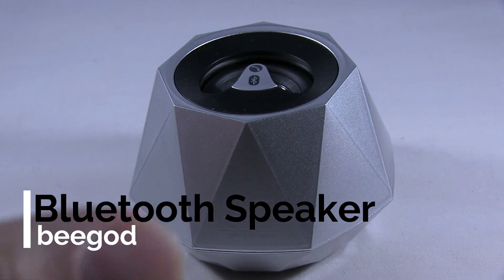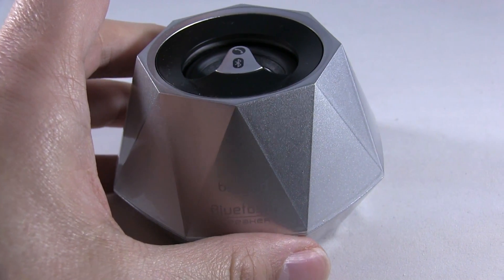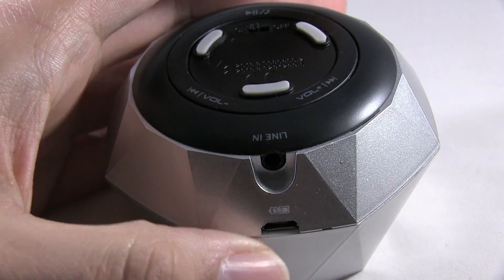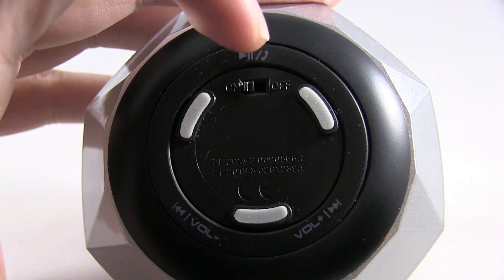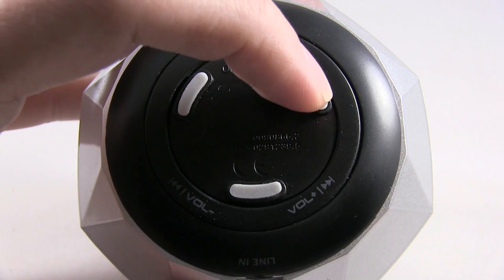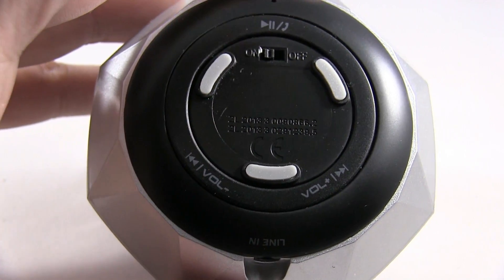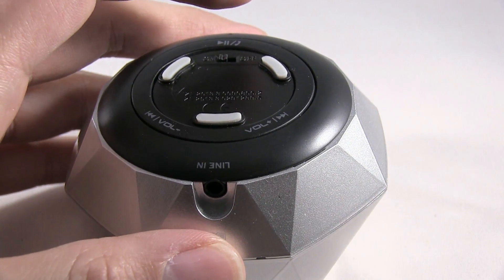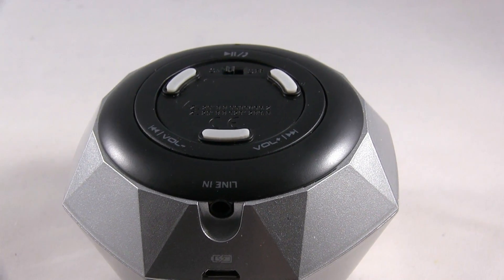beegod Mini Diamond Bluetooth Speaker Review and Demonstration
The bluetooth speaker is lightweight, has a unique design, and excellent audio. The buttons are responsive and push down easily. Make sure to press all the way down for it recognize the command. My wife and I use the bluetooth speaker for working out, listening to music, and meditation. The lows are crisp, mid's clear, and high's has a small amount of bass. The design allows for the sound to travel 360 degrees, thus allowing a crowd to listen to the music quality from any direction. Overall, I like the design, sound quality, and size of the speaker.

Paired with: Samsung Galaxy Core Prime
Pairing ID #: S-608

Pro's

Sound quality
Durability
Rechargeable battery
Unique design
360 sound quality
4 hour play duration

Con's

None